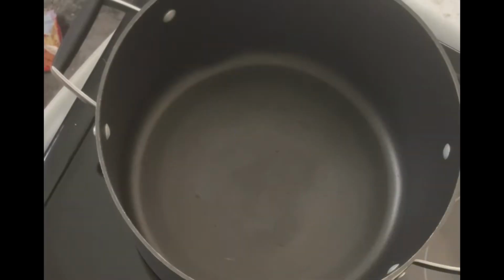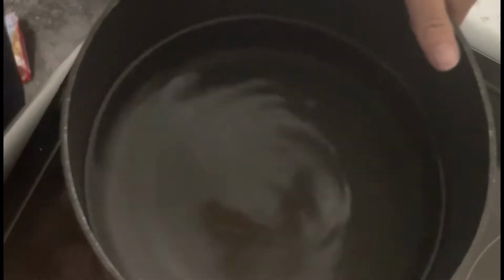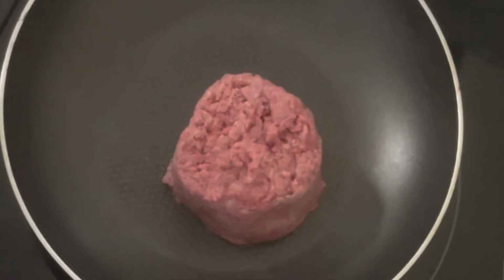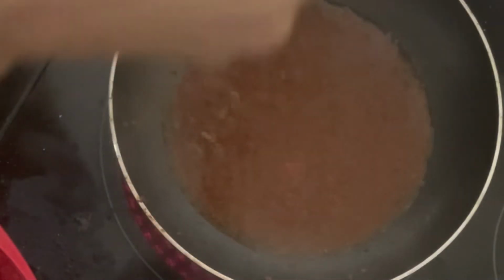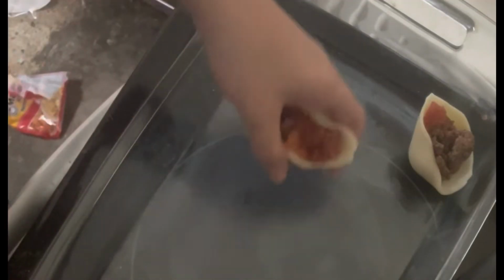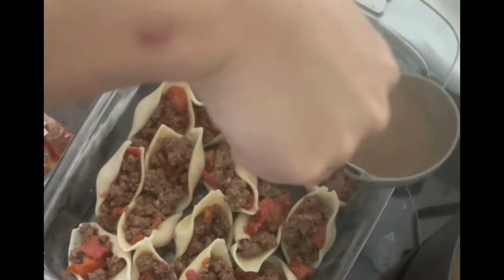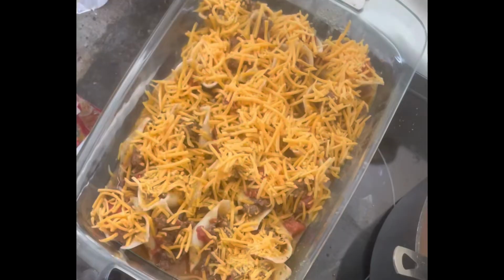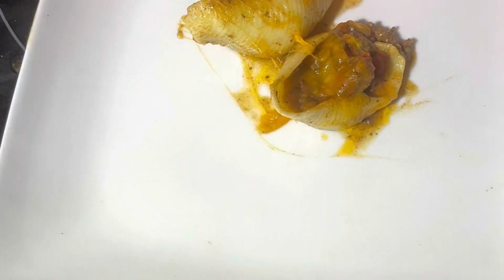Stuffed Pasta Shells Your Kids Will Brag About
MOTTO: Bringing families together one recipe at a time.

On today's video I am making stuffed pasta shells. These pasta shells are stuffed Mexican style. These shells are amazing and can be stuffed with all different flavors. This pasta dish is highly customizable you can add whatever flavors you or your kids love.

INGREDIENTS
1 tbsp salt
1 pkg jumbo pasta shells
1 tbsp beef better than bouillon
1 tbsp seasoning salt
1tbsp garlic salt
1tbsp taco seasoning
1 tbsp dried cilantro (you can definitely replace with fresh)
1tsp of paprika
lemon juice
1 tbsp flour
1 lb Ground beef
1 can diced tomatoes
Cheddar cheese

(Ends December 31, 2022 @ 10:59 PM)

RELEVANT LINKS

For creators here is the program I used to grow my channel. I went from less than 20 views a day with most days being 0 to 50 views a day. Most of those views came from suggested videos and search as well as other YouTube features.

If you like my Recipes and would like to help me create more content by sending money:

00:00 Introduction
00:10 beginning of recipe
00:44 make sauce
01:40 making stuffing
02:07 making roux
03:15 bake